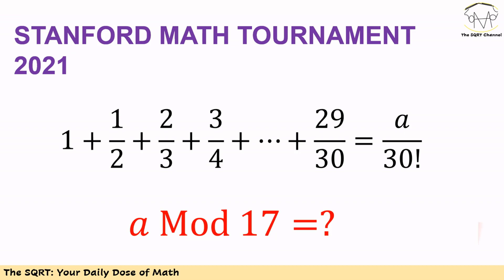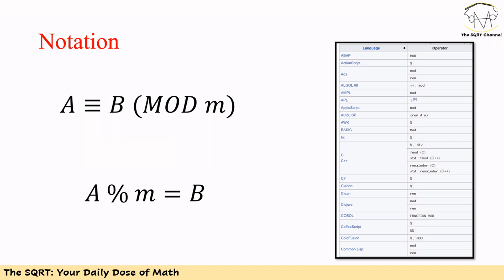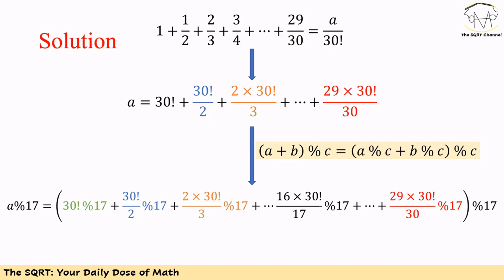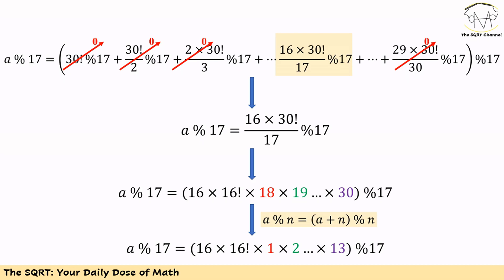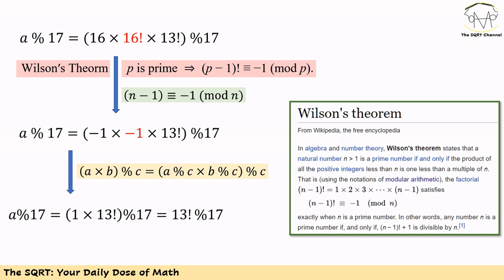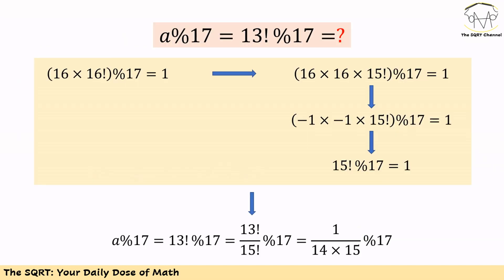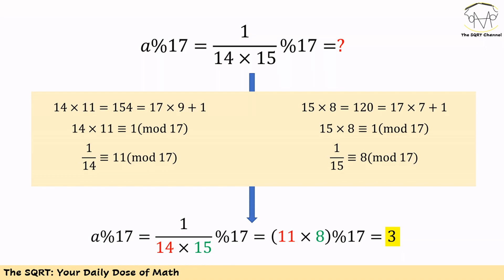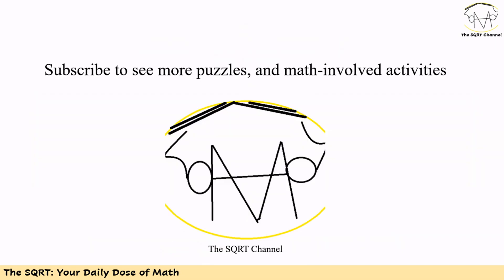Modular Arithmetic in a Sum Series -- SMT 2013